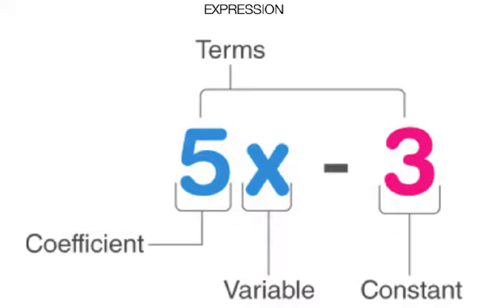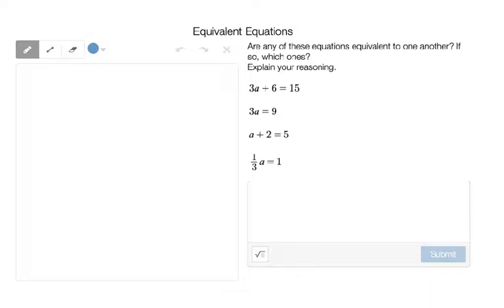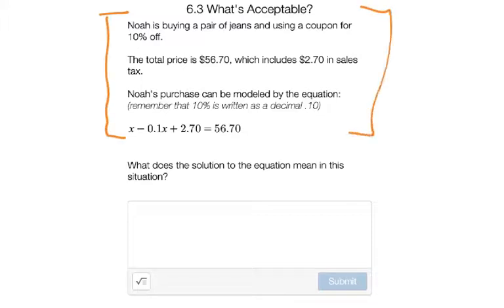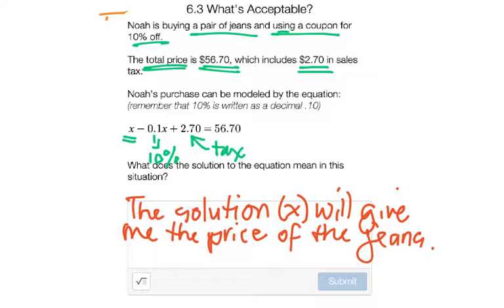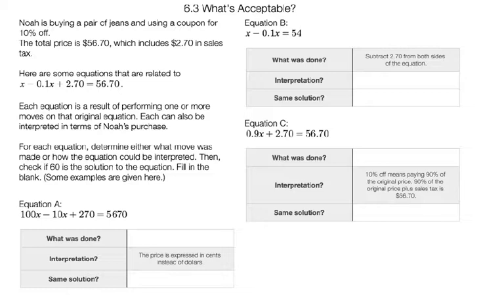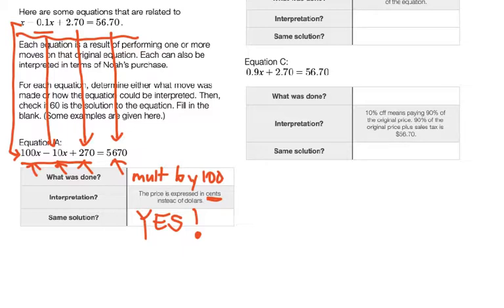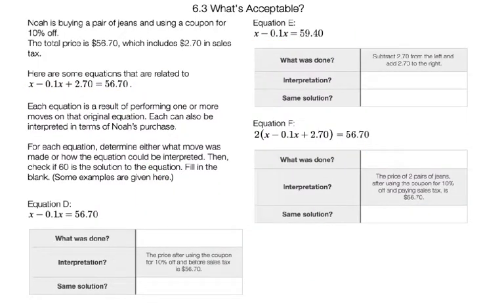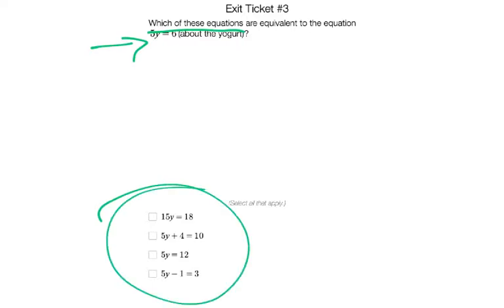IM Unit 2 Lesson 6